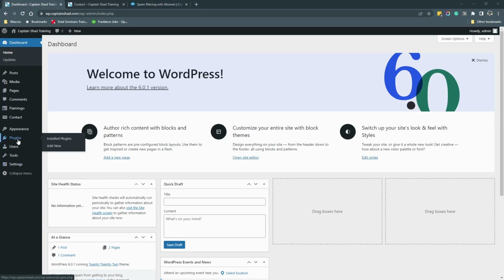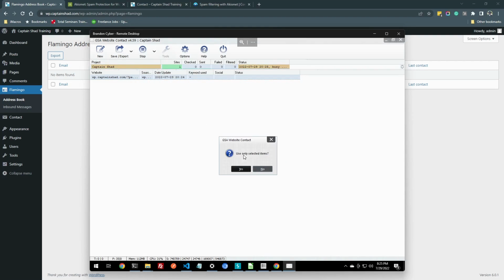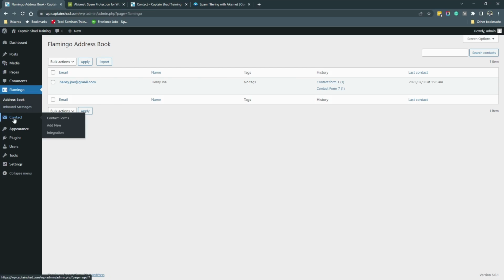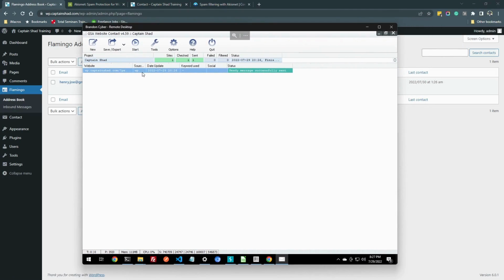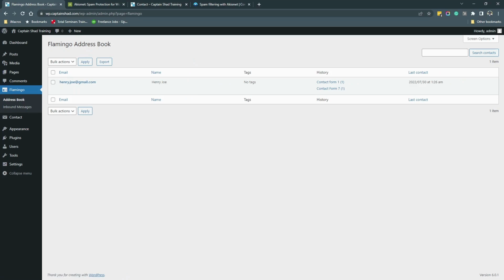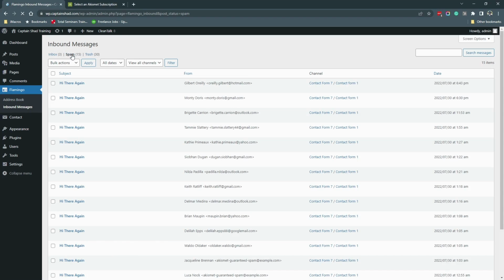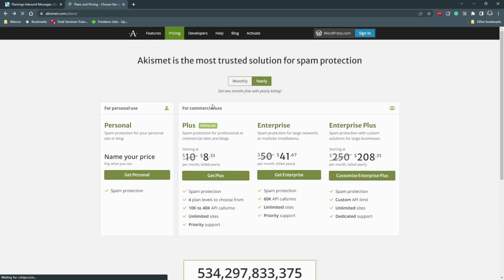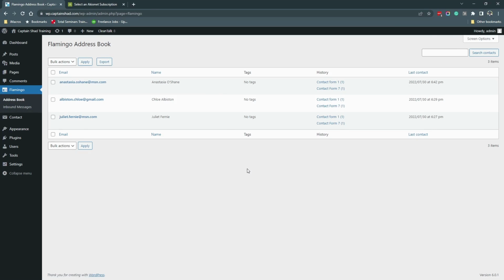5 Testing Akismet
Demonstration of how Akismet performs under real-world conditions, and how to properly configure it with Contact Form 7 (CF7).